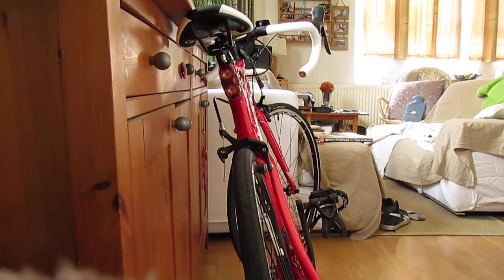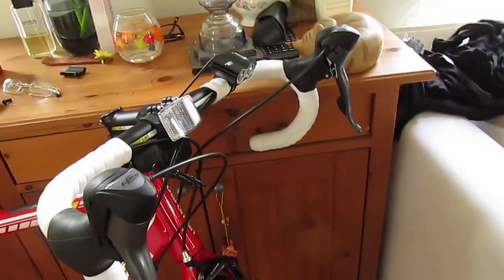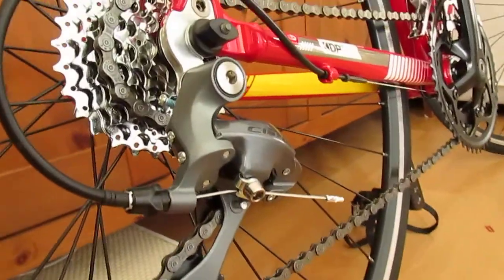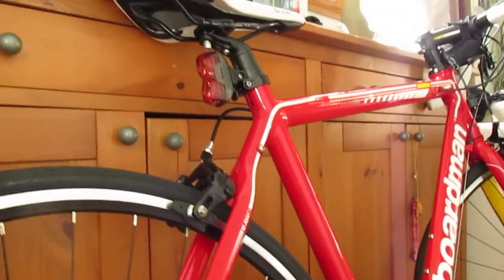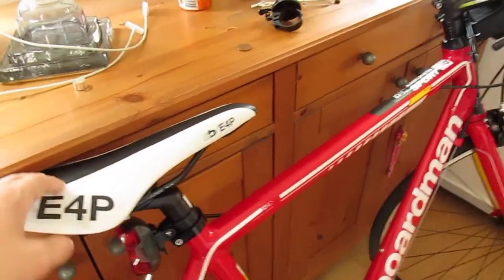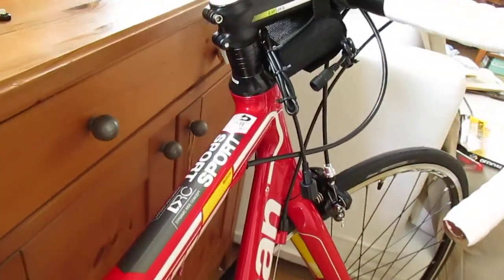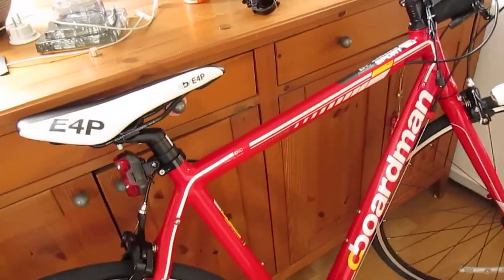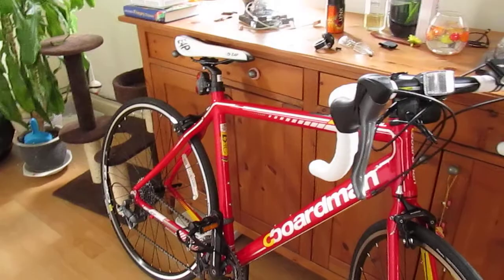Boardman Road Sport 2014 *****Overview****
A detailed look at Boardman Road Sport 2014 including technical specifications and visual look. In addition to that a comparison to the Road Sport 2013 if you are having difficulties deciding in what is different between them.